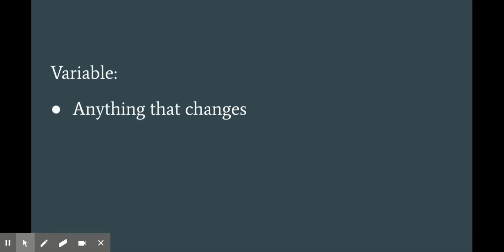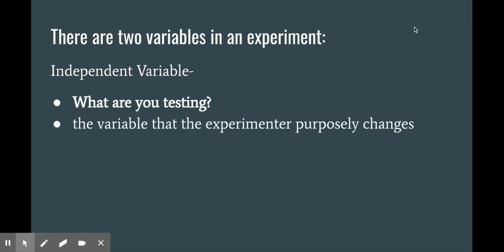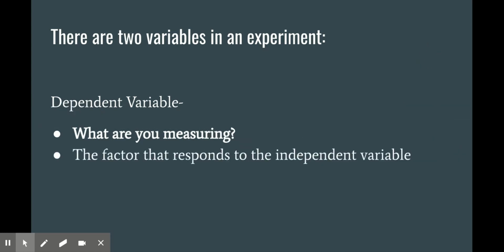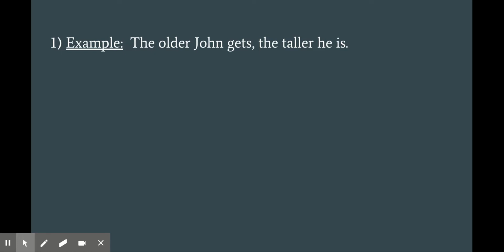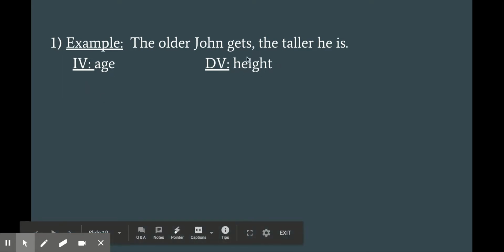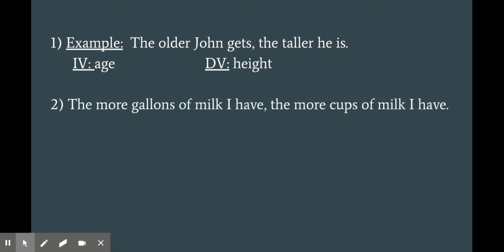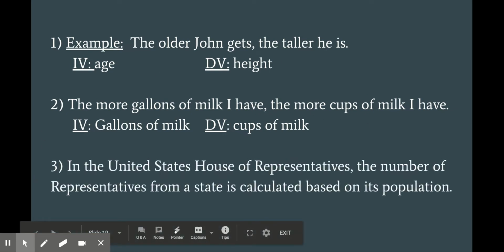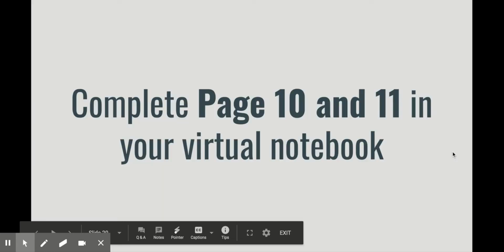SM - Identifying Variables